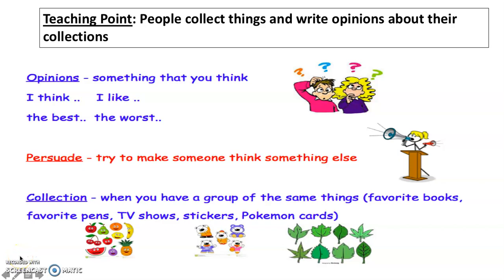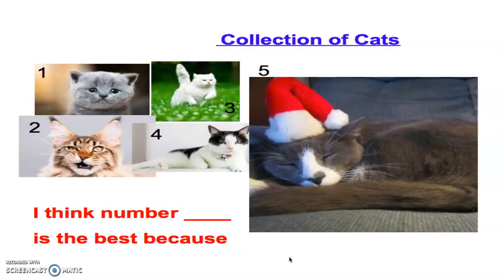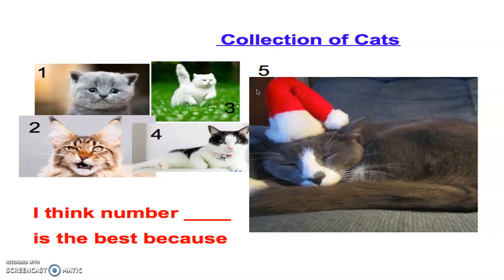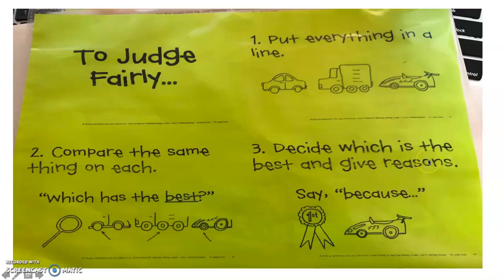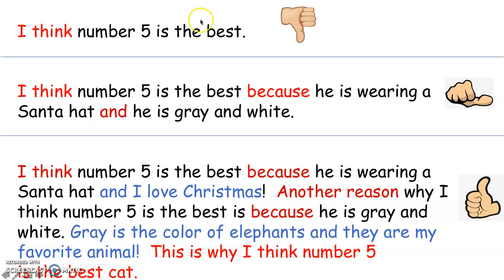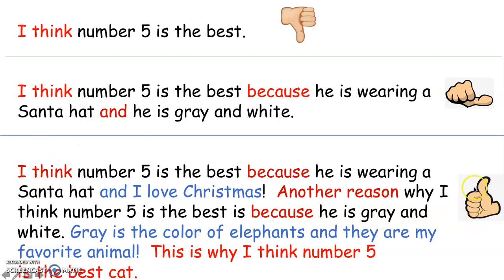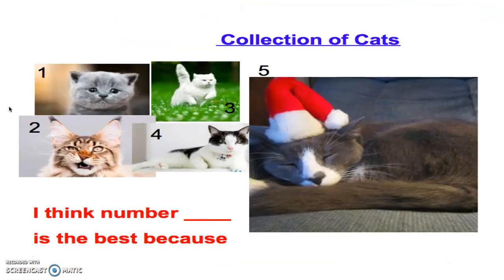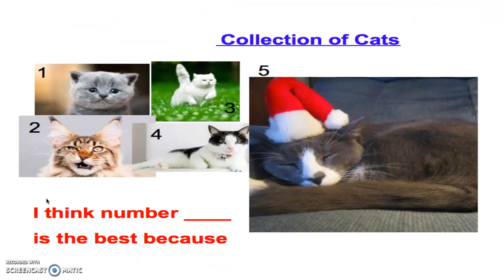March 23 Writing Session 1